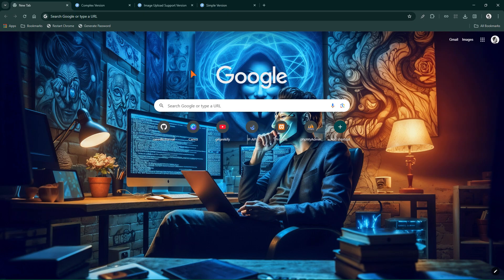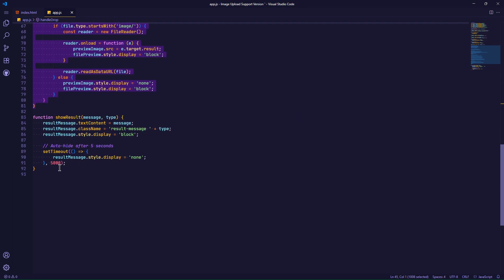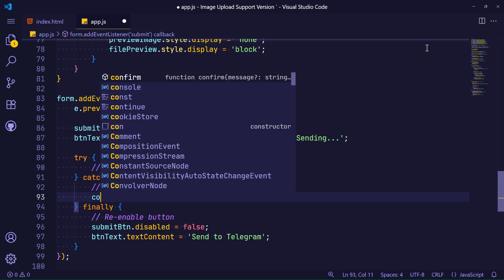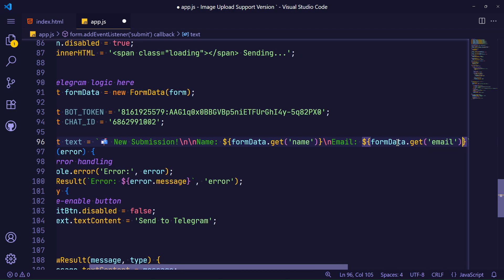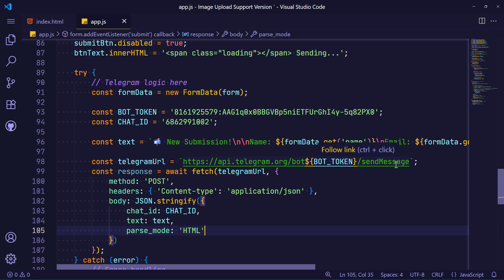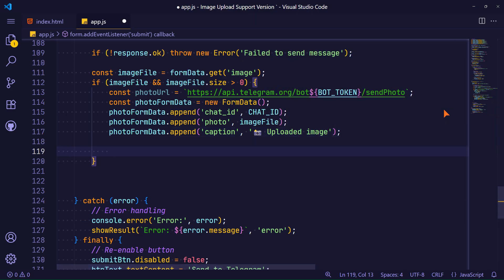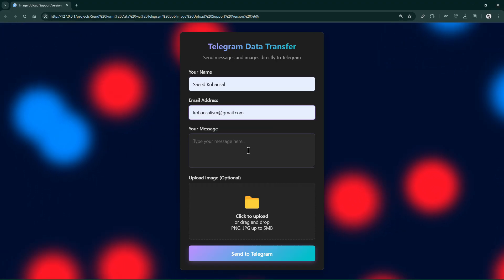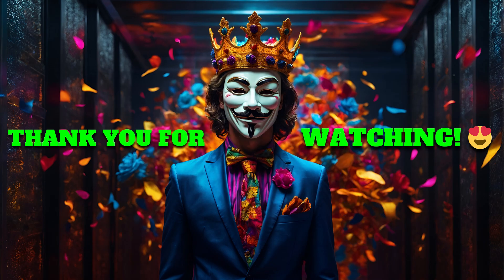How to Send HTML Form Data to Telegram Chat | Telegram Bot Development & API Course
In this video, you’ll learn how to send HTML form data (text + images) to a Telegram chat using JavaScript and the Telegram Bot API. Your HTML form could be a contact form, a product purchase/order form, or any other type of form where instead of using an independent server, we utilize Telegram's servers for transferring, recording, and sending this data.

🔶 What You’ll Learn:
✅ Connect an HTML form to Telegram using JavaScript
✅ Send text data & images via Telegram Bot API
✅ Handle form submission, errors & success messages
✅ Security considerations (why client-side isn’t safe for production)
✅ Live demo & testing (see it working in real-time!)

🎞️ TIMESTAMPS 🎬
0:00 Intro
0:07 Project Explanation
0:34 Select a Form to Integrate with Telegram API
1:10 Form HTML Structure Explanation
1:22 Form JavaScript `app.js` Explanation
2:11 Connecting an HTML Form to a Telegram Bot
2:22 Defining Submit Button Process & Behavior
3:06 Defining a try/catch/finally Statement
3:30 Defining Final Events
3:47 Defining Error Handling
4:14 Selecting All Form Data
4:33 Adding BOT TOKEN & CHAT ID
4:53 Defining Message Content Format for Telegram Chat
5:42 How to Send Text Messages via Telegram API (`sendMessage`)
7:30 How to Upload & Send Images via Telegram API (`sendPhoto`)
9:09 Displaying Current Status in Form
9:42 Testing Our Web Application
10:02 Sending Text Message with Telegram Bot to Telegram PV
10:32 Sending Image with Telegram Bot to Telegram PV
11:18 Final Point & Conclusion
12:08 Outro

📌 Next Episode:
🔜 How to SECURELY deploy this using Cloudflare Workers (Free Serverless Solution)